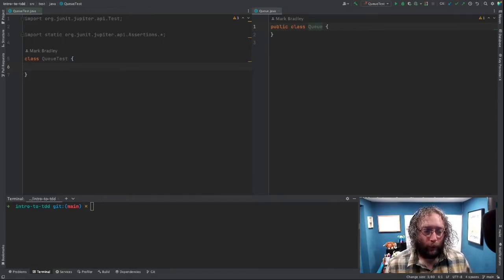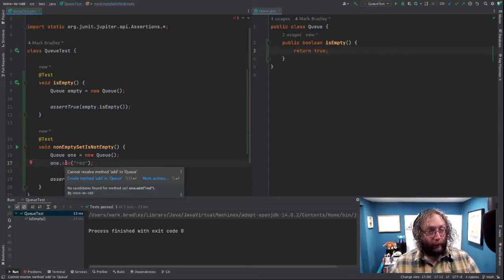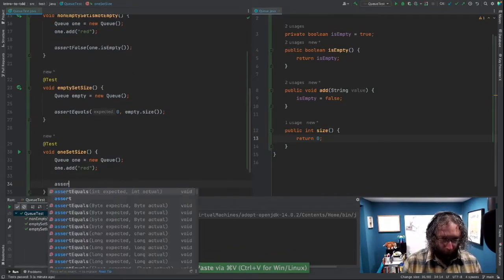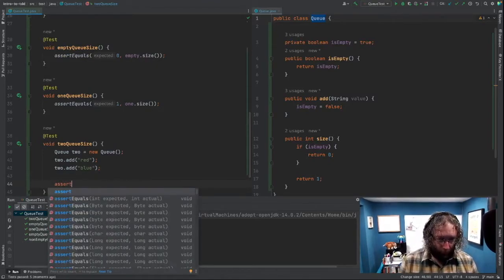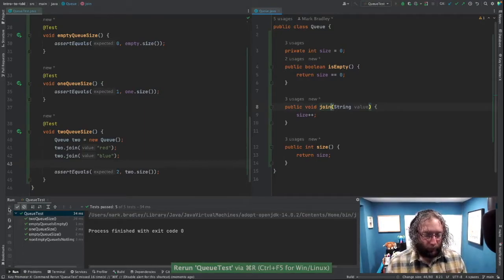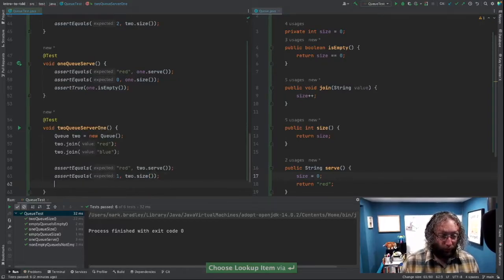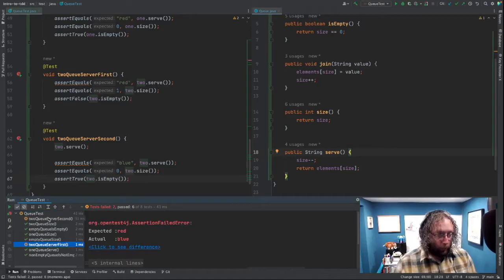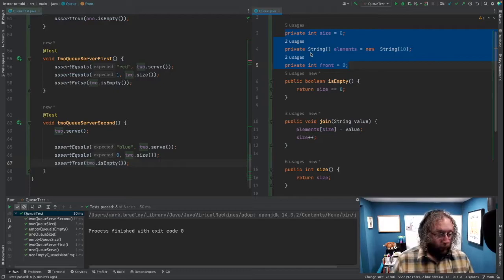TDD in Java: Let's Build a Queue from Scratch with JUnit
Welcome to the start of our Java development series on The Engineering Coach!

In this foundational episode, we dive headfirst into Test-Driven Development (TDD) by test-driving the implementation of a Queue Abstract Data Type. Using JUnit as our testing framework, you'll see how to use TDD to build cleaner, more robust Java code from the very first line.

We’ll strictly adhere to the discipline of the Red, Green, Refactor cycle: always writing a failing test first, writing just enough code to pass it, and then refactoring once all tests are passing. This video is an essential guide for anyone who wants to learn the TDD mindset in the Java world.

The code produced during this episode can be found on GitHub